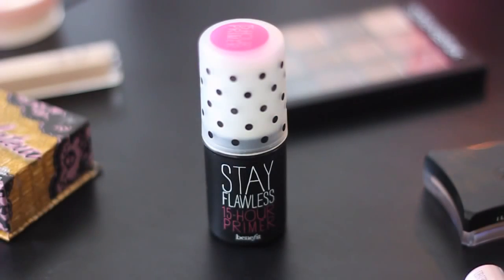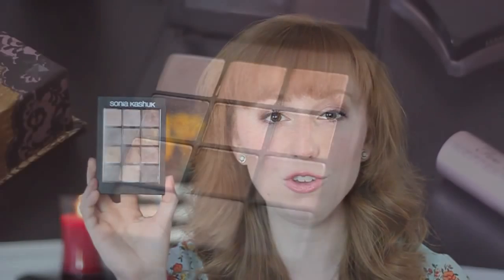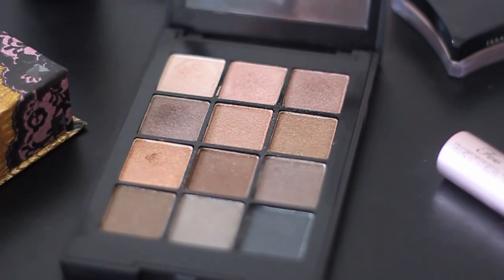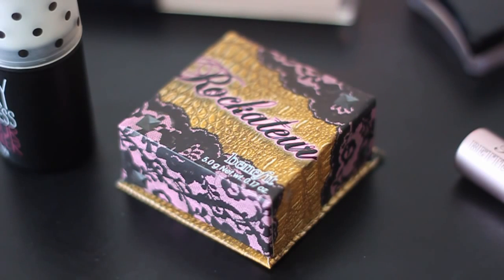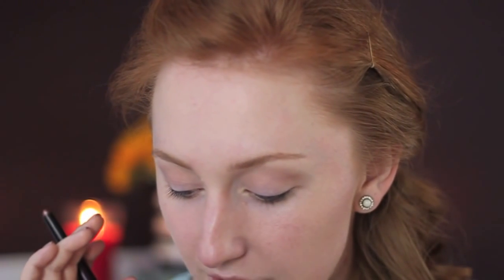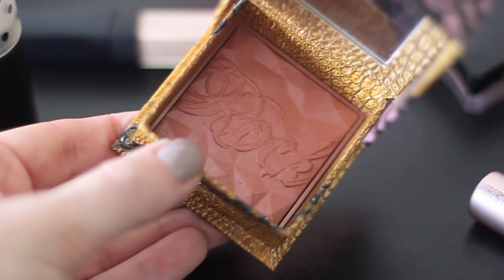New! Sonia Kashuk Eye on Neutral Shimmer Palette & Benefit Stay Flawless 15 Hour Primer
This video is featuring the Benefit Stay Flawless 15 Hour Primer, the Sonia Kashuk Eye on Neutral Shimmer 3, and the Benefit Rockateur (just my first thoughts on this product). : ))

Product Spotlight

Benefit Stay Flawless 15 Hour Primer
Sonia Kashuk Eye on Neutral Shimmer 3
Benefit Rockateur

Dior Diorskin Nude BB Creme in Light
Nars Radiant Creamy Concealer in Vanilla
Illamasqua Cream Pigment in Hollow
Too Faced Primed & Poreless Powder
Benefit Gimme Brow in Light/Medium
Sonia Kashuk Eye On Neutral
Laura Mercier Caviar Stick Eye Colour in Amethyst
Too Faced Better Than Sex Mascara
Stila Color Balm Lipstick in Gabrielle
NYX Butter Gloss in Éclair

On my nails: Nails Inc. Gel Effect Polish in Porchester Square